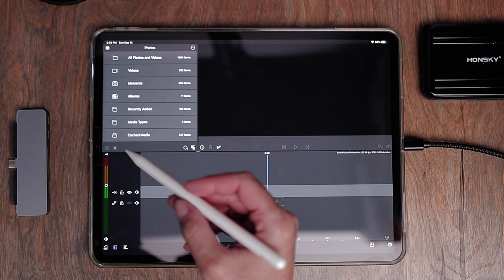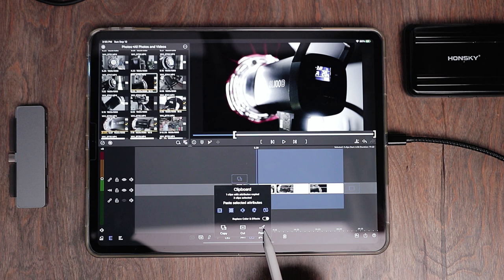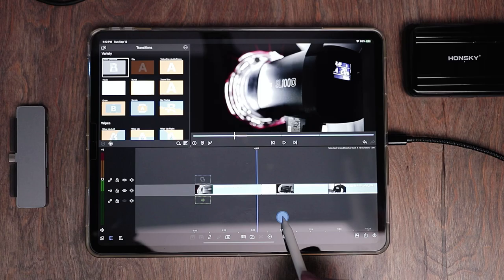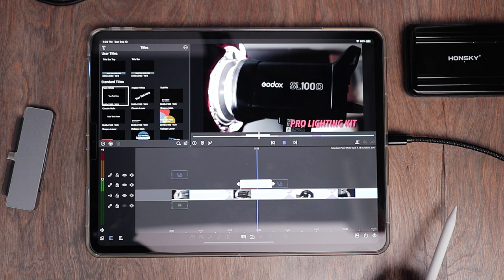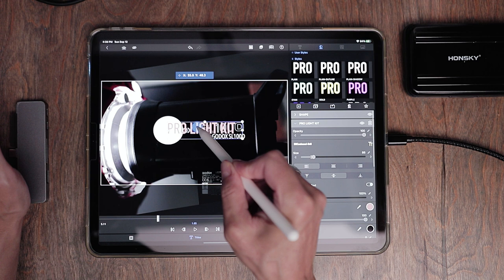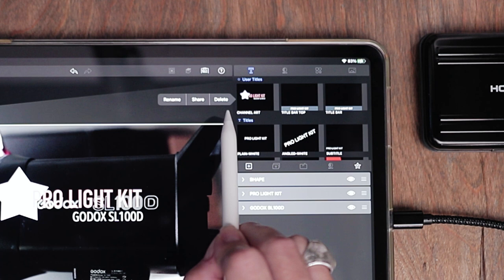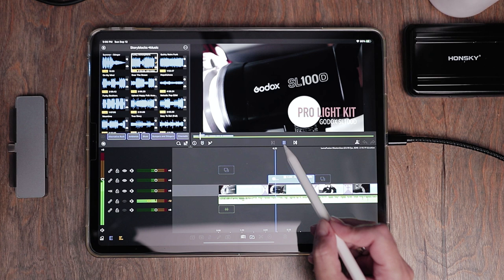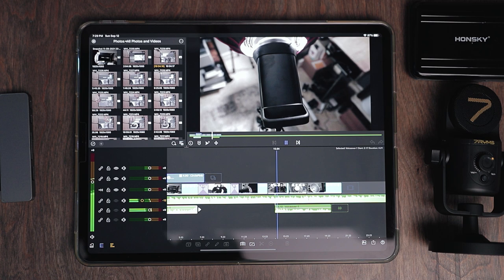LumaFusion Masterclass_ Let’s Start Editing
As part 3 of ma LumaFusion Masterclass we dive into editing, constructing a quick product placement video from beginning to end. We navigate through the entire interface so if you’re a beginner with LumaFusion this by the end of this free Masterclass you’ll have a full understanding of how to edit your own videos.

iPad Pro 12.9 inch (newest model, same one I use in my tutorial)

iPad Pro 11 inch (newest model a little smaller than the I use but more budget friendly device)

iPad Pro Refubished (for a budget option that is still top of the line)

Apple Pencil 2nd Generation (for iPads made after 2019, same one I use in ma videos)

Apple Pencil (For iPads with Lightning Port)

Apple Pencil Knock-Off (works just as, attaches magnetically to your iPad but won't charge attached to iPad, you must charge it with a USB-c port)

USB-C Dongle with SD Card Port along with various other ports (for newer iPads)

Lightning SD Card Reader (for ipads with lightning ports)

SD Card Wallet (to store and keep safe your SD Cards

Best SD Card on a budget 65gb

Best SD Card for storage and speed 128gb

Budget SD Card 64gb

USB-C to USB Extension Cable

Budget Voiceover microphone (for both usb and usb-c devices like an ipad)